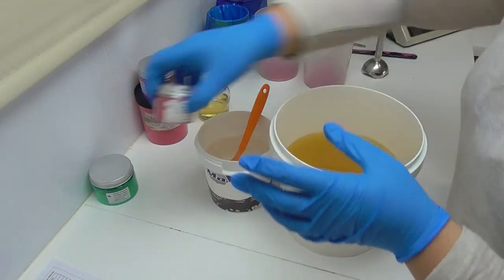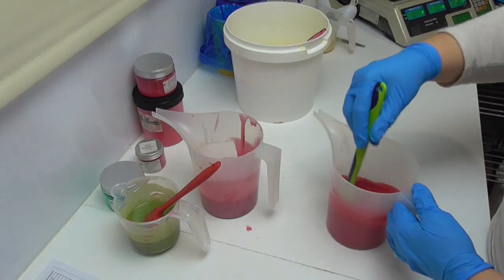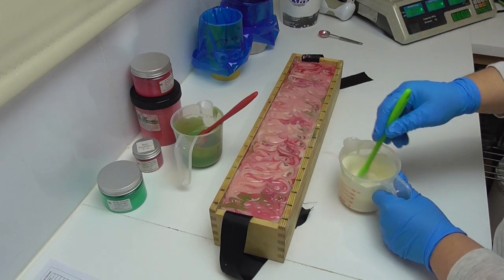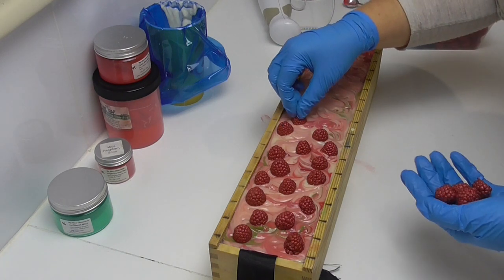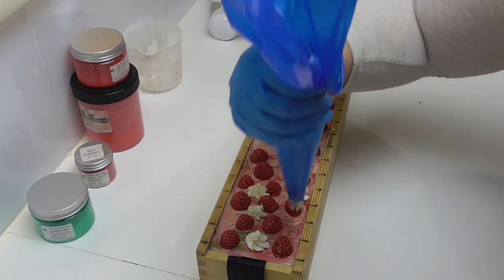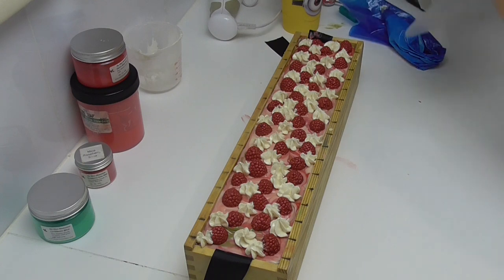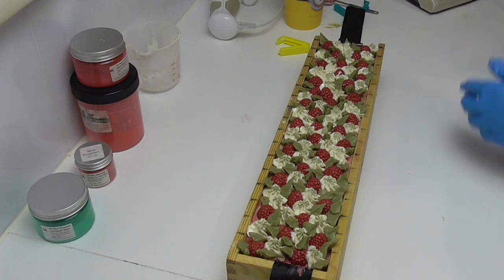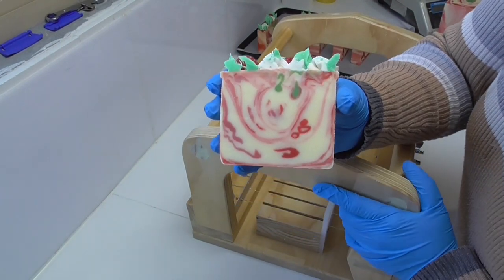Fresh Raspberry Cold Process Soap - How I got in to candle and soap business | Soy and Shea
Come join me as I make Fresh Raspberry Soap!   I also share how I started my business!